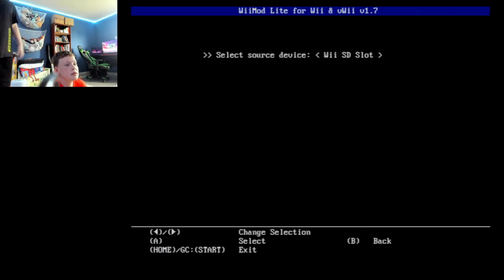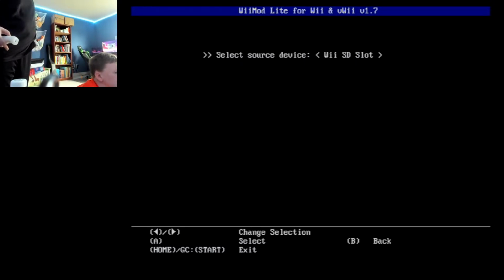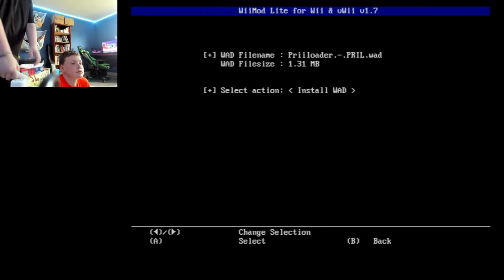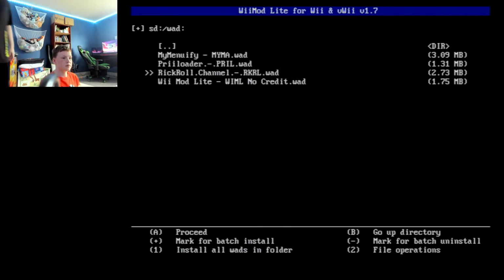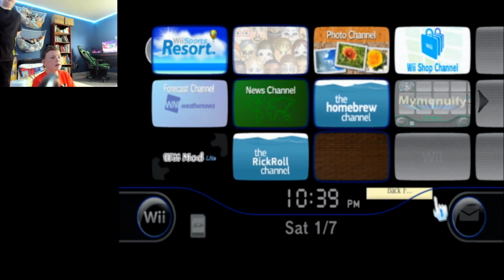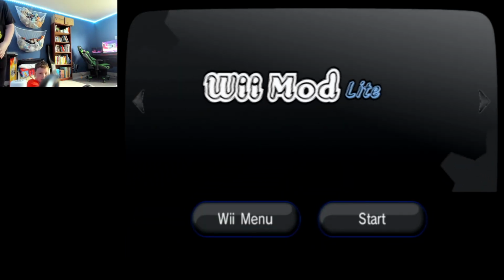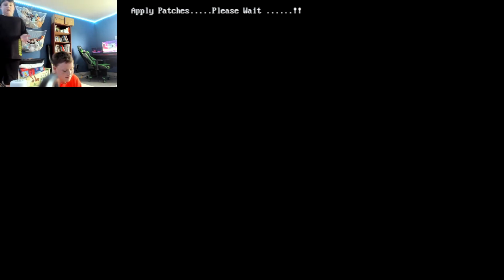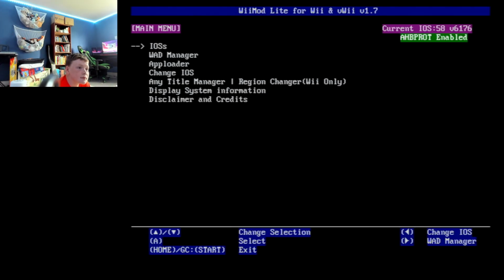How to install WADs on a homebrewed Wii